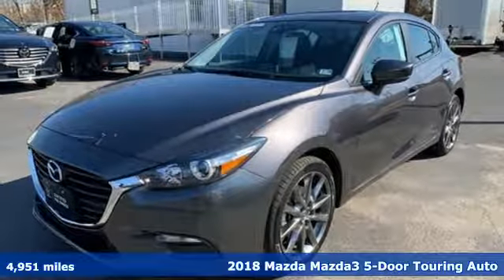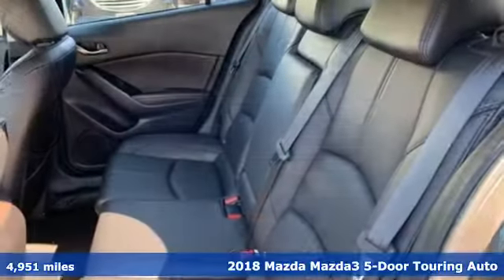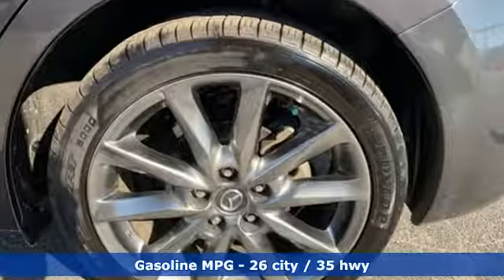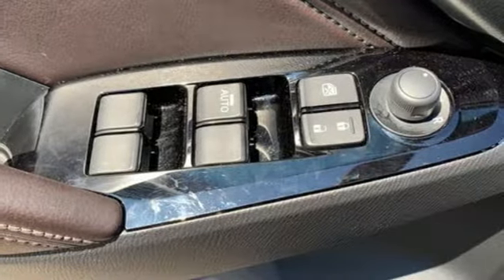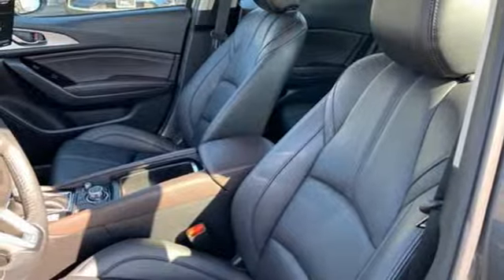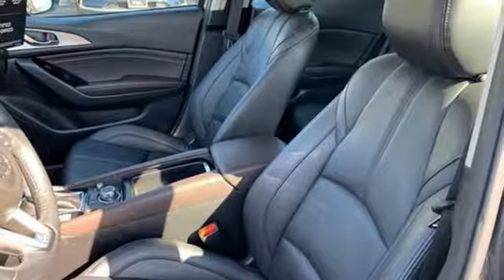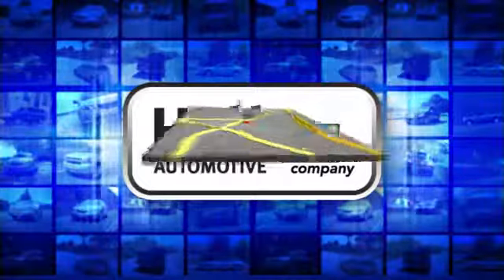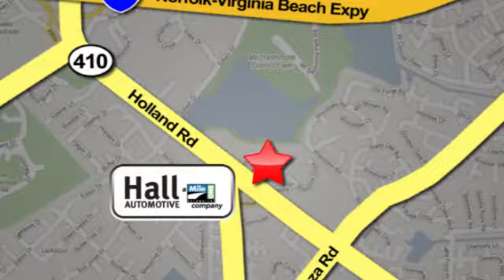Used 2018 Mazda Mazda3 Virginia Beach VA Norfolk, VA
Year: 2018
Make: Mazda
Model: Mazda3
Trim: Touring
Engine: SKYACTIVA® 2.5L 4-Cylinder DOHC 16V
Transmission: 6-Speed Automatic
Color: Gray
Interior: black
Mileage: 4951
Stock #: 10L83513
VIN: 3MZBN1L35JM218436
CARFAX One-Owner. Clean CARFAX. machine gray metallic 2018 Mazda Mazda3 Touring FWD 6-Speed Automatic SKYACTIVA® 2.5L 4-Cylinder DOHC 16VbrbrRecent Arrival! Odometer is 3249 miles below market average! 26/35 City/Highway MPGbrbrbr*Every Internet Price includes current applicable dealer discounts. Your additional costs are sales tax, tag and title fees for the state in which the vehicle will be registered, any dealer-installed options (if applicable) and a $699 dealer processing fee (Virginia, North Carolina). Prices are subject to change, and prior sales are excluded. While every reasonable effort is made to ensure the accuracy of this information, we are not responsible for any errors or omissions contained on these pages. Please verify any information in question with the dealer.

Address:
4372 Holland Rd